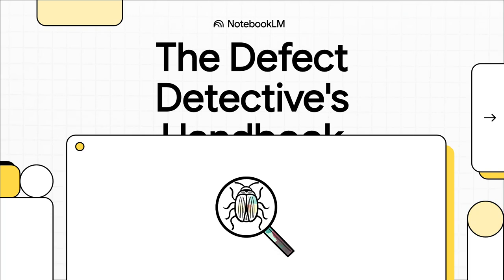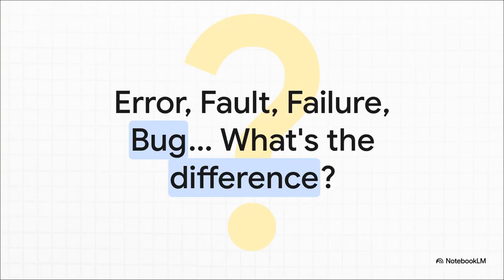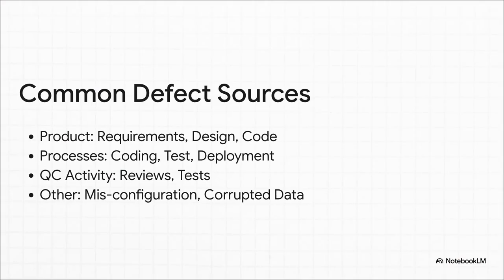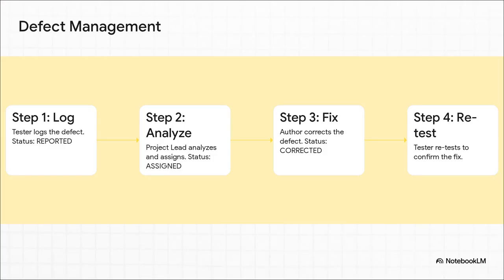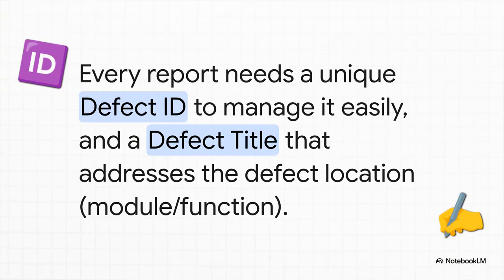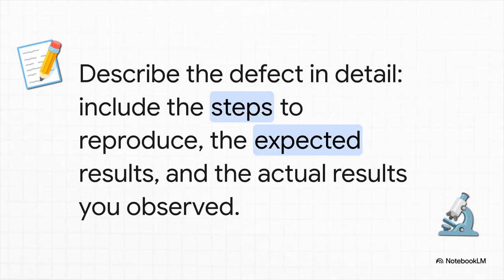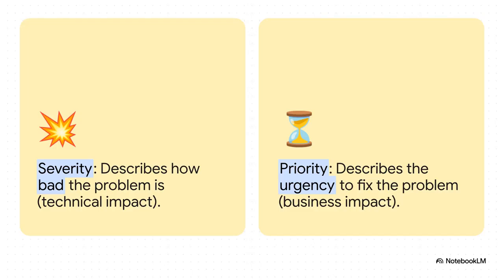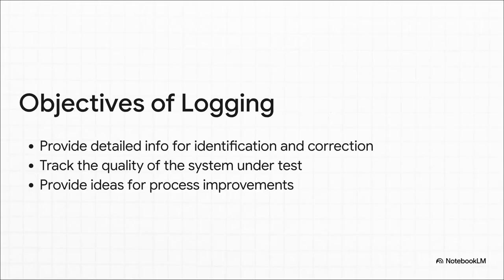[Testing] 25- The Defect Detective s Handbook